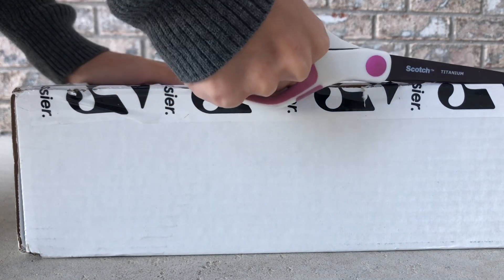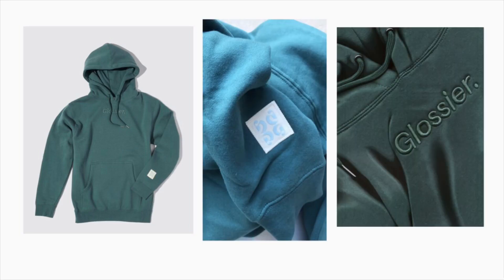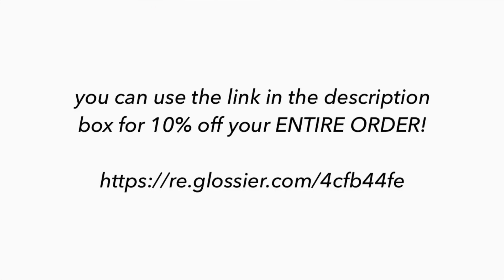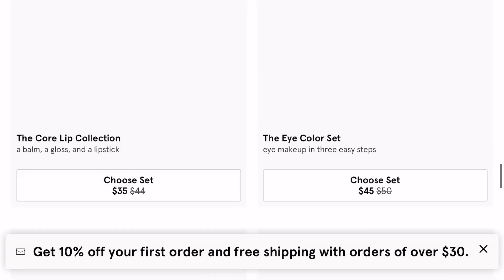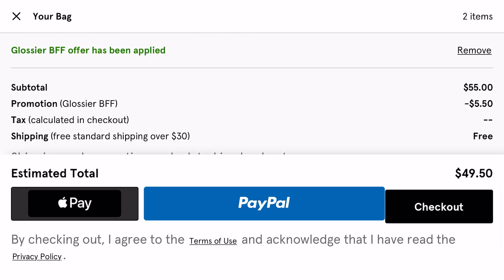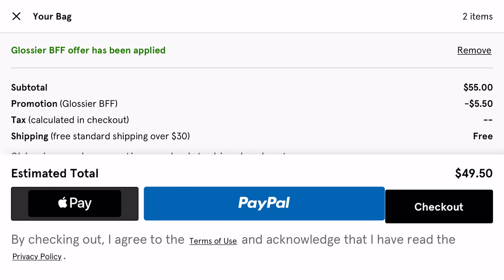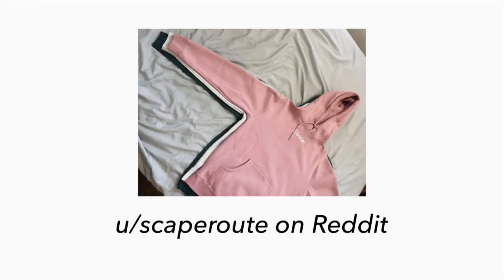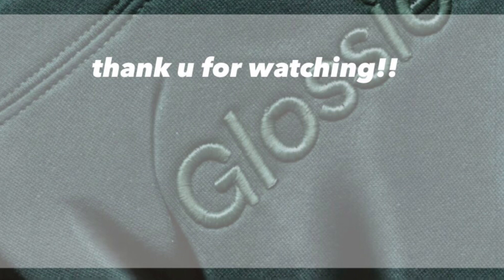glossier LIMITED EDITION sage green hoodie unboxing + discount link 🌿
Switch the video quality to 1080p for a better experience!

Note: The discount shows up in your cart! If you are having trouble, here is a tutorial